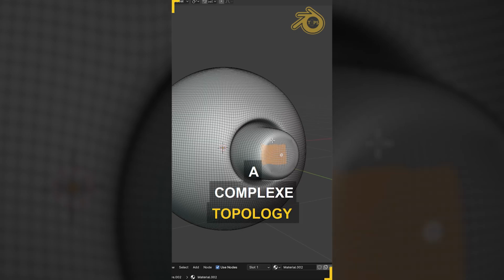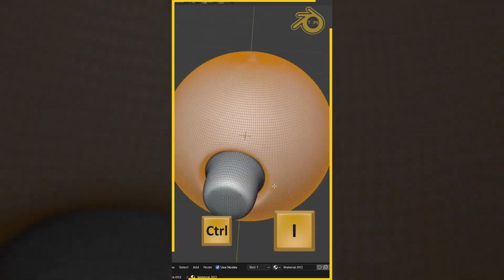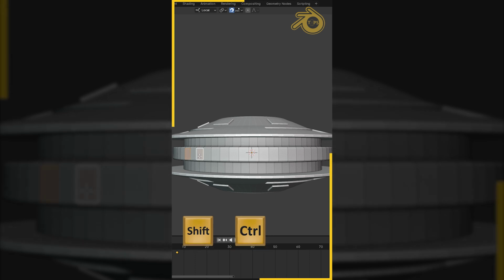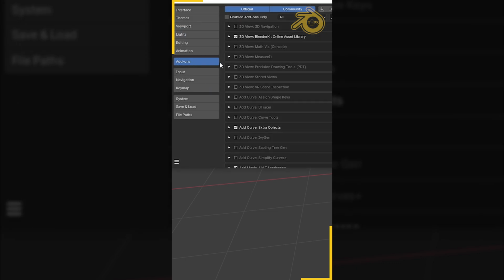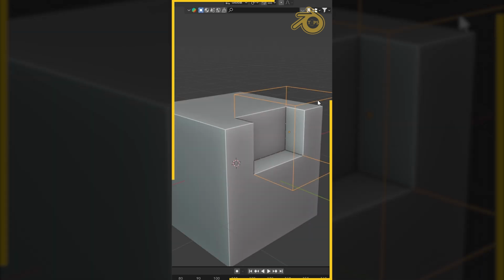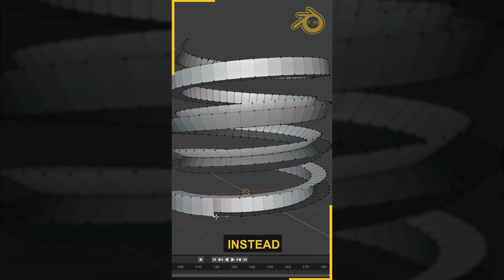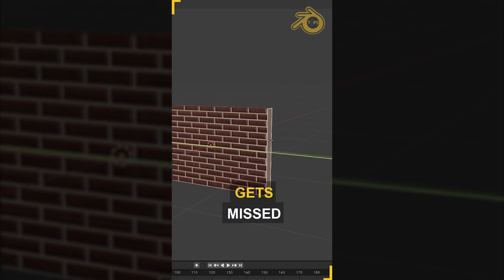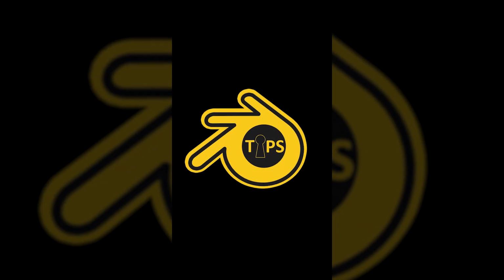5 Useful Blender Tips You Must Know-2024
Hello everyone, In this Video we'll be going to show you 5 useful tips that every blender user must know.